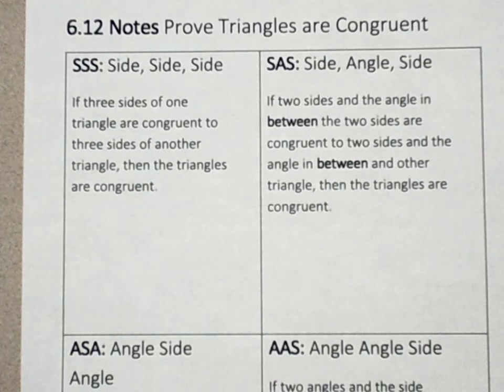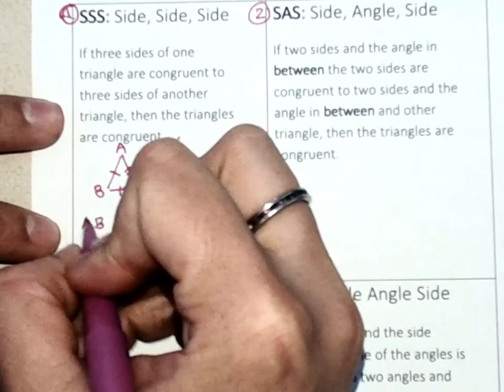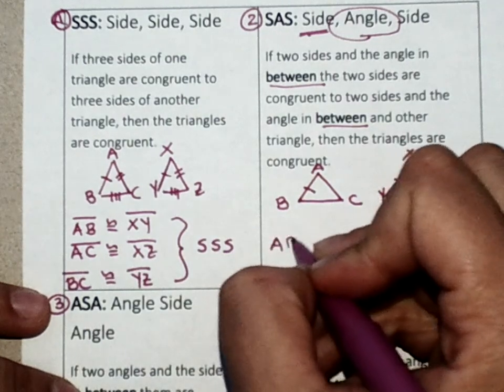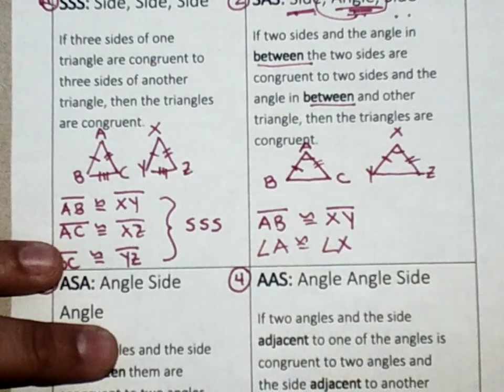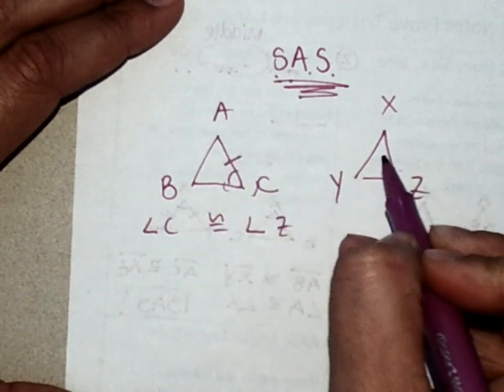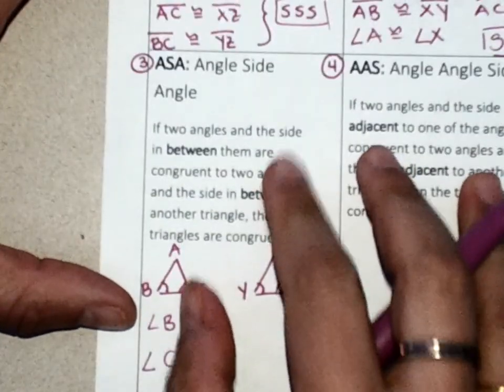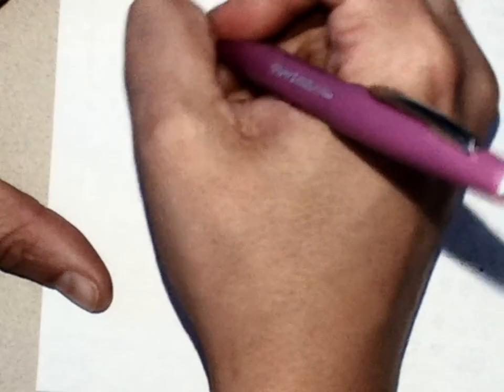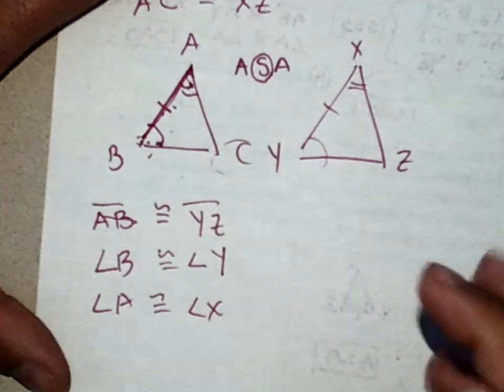6.12 Proving Congruent Triangles